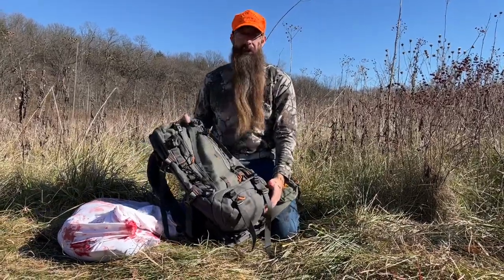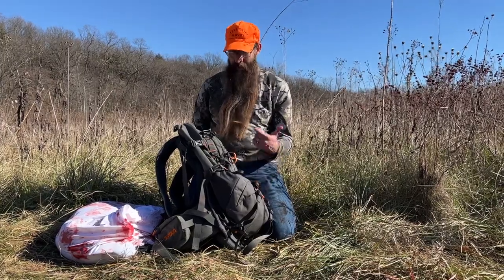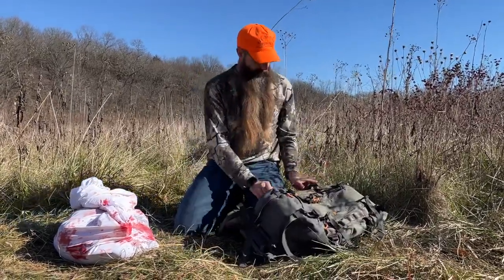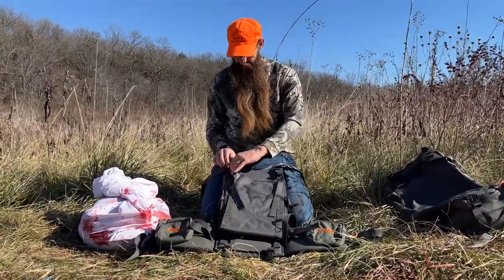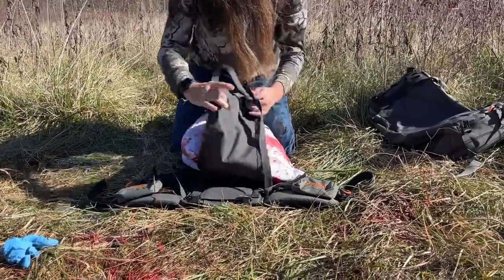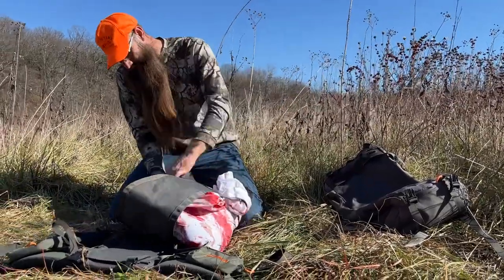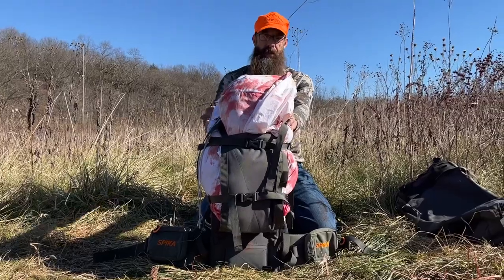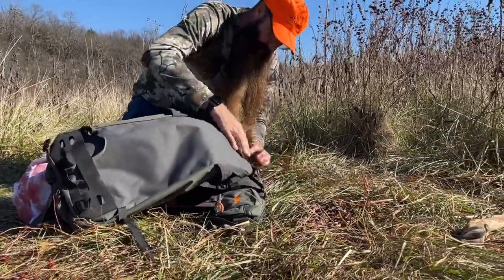How to Pack Out Your Elk or Deer - Oikos Outdoor’s 40L Drover Hauler by Spika.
Need to pack out an elk, deer, bear, moose, caribou, or any other big game animal? This video demonstrates how to pack out your meat with Oikos Outdoor’s Drover Hauler backpack by Spika. We show how to detach the backpack bag from the pack frame, load your meat onto the frame, then reattach the bag.

This was filmed live during a deer hunt in Missouri. Watch as we load an entire whitetail deer onto this backpack.